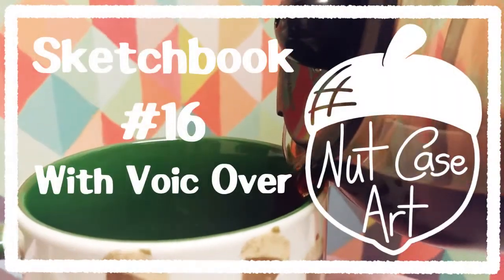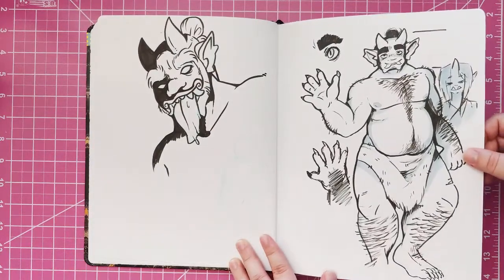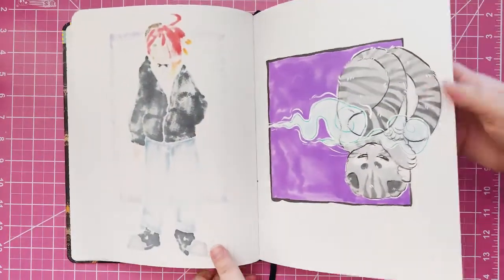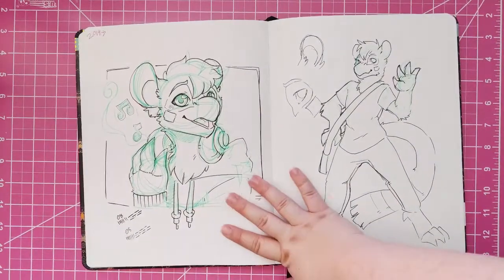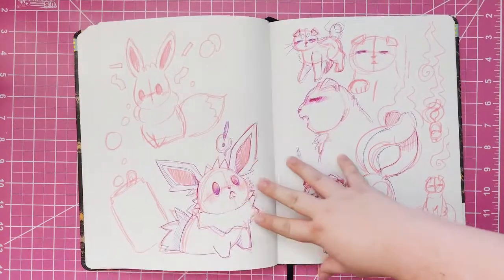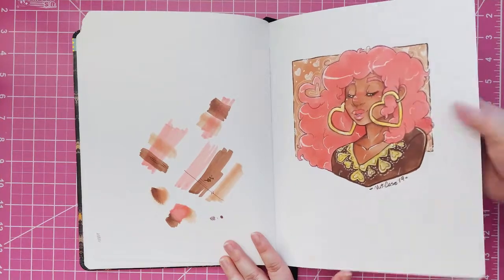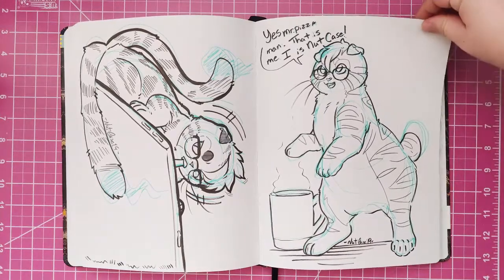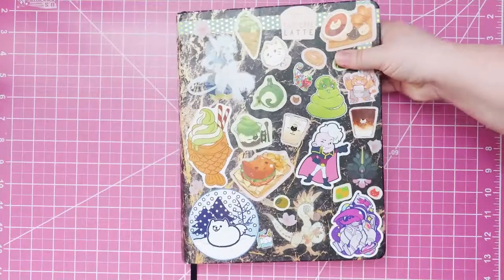SketchBookn #16 with Voiceover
Tools Used:
Denik Sketchbook!
I used a lot of different random markers, pens and highlighters for sketching